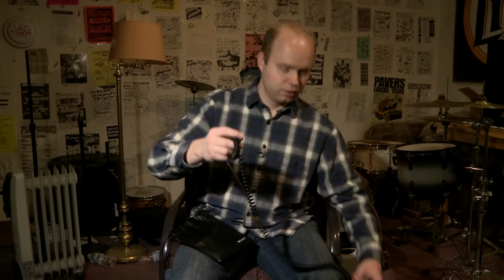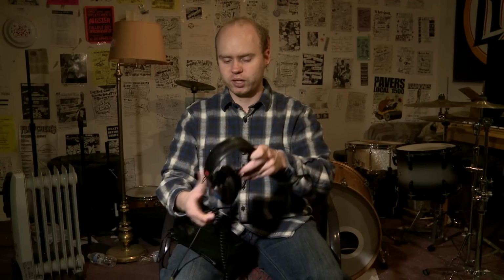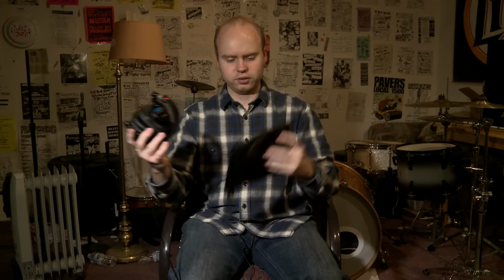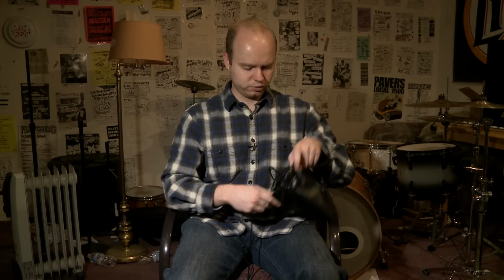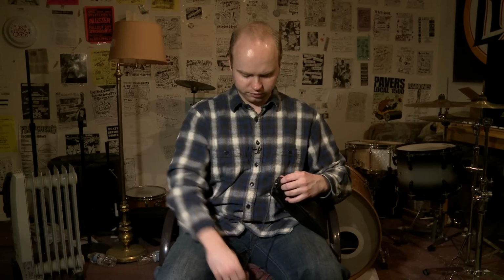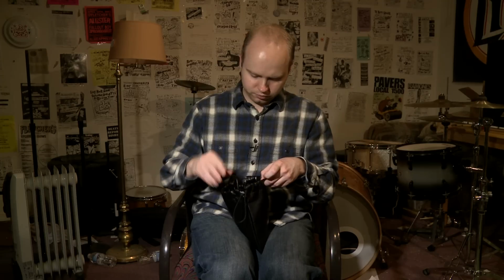Sony MDR-7506 Headphone Storage Method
How to PROPERLY collapse and store your professional headphones in their soft case. Performing this technique will aid in ensuring long-term usage and aesthetic of your headphones.

Buy the Sony MDR-7506 Headphones (and support Real Home Recording)